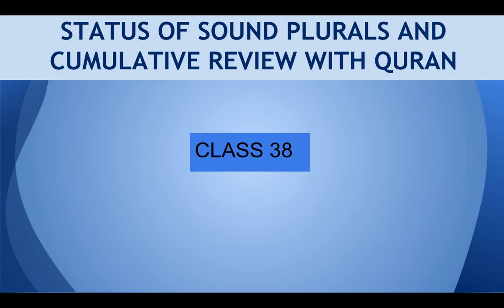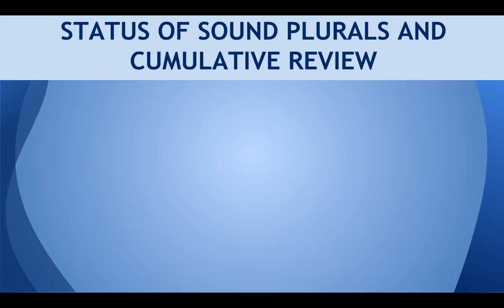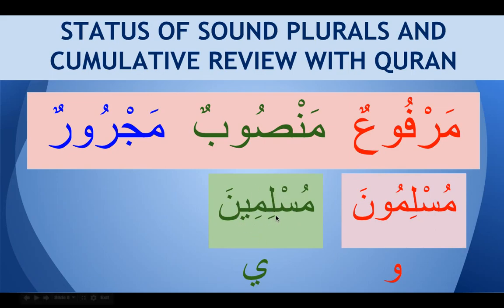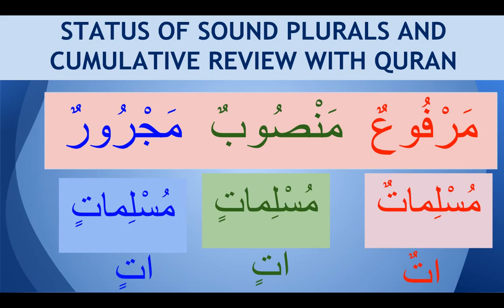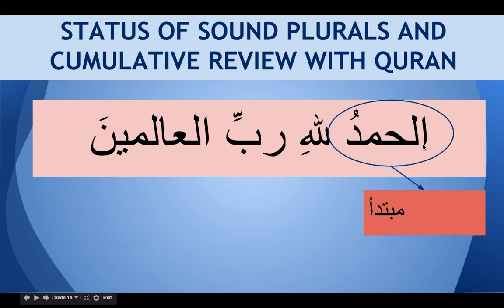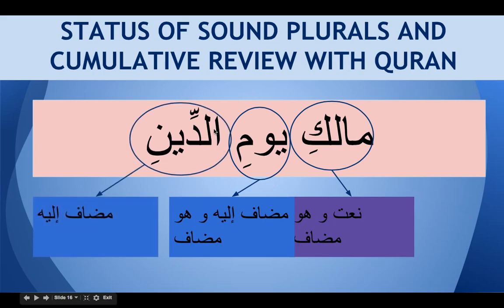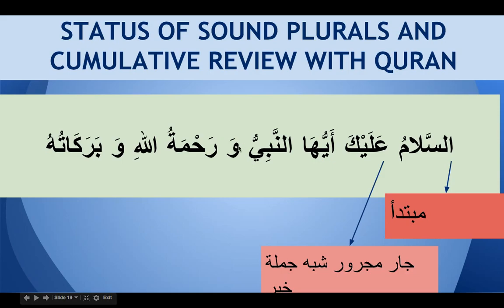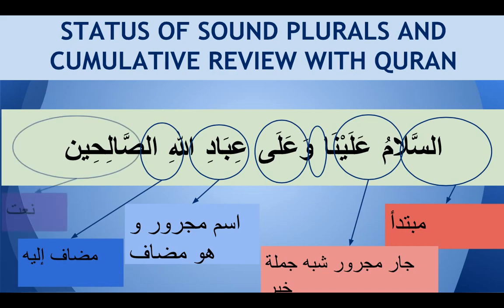MADINA BOOK 1 FULL COURSE CLASS 38--status of sound plurals and simple analysis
inshaAllah we will learn about status of sound plurals , masculine and feminine. and also we will do simple analysis of surah fatiha and tashahhud

Why Learn Quranic Arabic? So, why would you want to learn Quranic Arabic? If you’re truly dedicated to fully understanding all of the teachings within the Quran, then you’ll absolutely need to learn Quranic Arabic to do so. While this religious text has been translated into other languages—including English—you lose out on some of the intricacies of the meanings if you don’t read it in the source language. This is one of the most important reasons to learn the Arabic language to understand the Quran. Learning Tips So, what exactly is the best way to learn this special form of Arabic? You may be a little overwhelmed at the prospect of learning an entire new language just to read the Quran, but it’s easier than you think. Follow these tips to improve your overall learning experience and success: • Learn the Tajweed – In order to prevent mispronunciation of words and terminology in the Quran, readers of the book must follow certain recitation rules called tajweed. These recitation rules were created to replicate the way the prophet Mohammed recited the Quran. Start learning the tajweed early on so you can apply them to your own recitations. This can also help you understand recitations from other people to better improve your chances of success in learning the language. • Study Basic Grammar – As you start learning Quranic Arabic, the most important thing is to study first is basic grammar. While it’s true that it might take years for you to learn and memorize the entirety of Quranic Arabic’s grammar, you can get a good initial grasp within the first few hours of study. When you focus on learning basic grammar first, you can piece together full sentences and start understanding their meaning earlier. • Study Arabic to English (or your native language) – Since you are learning Quranic Arabic to read the Quran, it’s most important that you focus your energy on learning how to translate Arabic to English, or your native language, and not the other way around. Since you’re not trying to learn conversational Arabic, you don’t need to spend any time or effort trying to learn how to ask for directions or order food, saving yourself more time in the long run. As such, only focus on learning the principles behind translating Arabic to your native language. • Study Quran-specific Terminology – As with most religions, the Quran contains many religion-specific terminology and vocabulary that you don’t experience much in day-to-day life. As such, it’s important that you spend your time and effort into learning Quran-specific terminology. It’s also true that much of the vocabulary in the Quran is repeated often throughout the text. In fact, did you know that only 300 words make up over 70% of the entire book? If you learn those 300 words early, you’ll be able to read the Quran quite simply. But It’s Hard to Learn Quranic Arabic Right? To be able to understand the Quran – This should be your first milestone. And, this is one that will give you immense satisfaction when you achieve it. Contrary to what I told you about achieving absolute mastery over the language, this is an easy task. I am talking about being able to understand most of the verses of the Quran in Arabic. You might not yet be able to speak Arabic fluently at this level. But when you read the Quran with the aid of a translation, knowing the Arabic grammar and words, gives you a whole new level of insight into the meanings. I’ll try to give my honest opinion here. I’ve been learning and trying to improve my Arabic for more than 9 years. I have also taught it and watched people learn. And the answer to the question depends on what level of Arabic you are looking to achieve. 1. To achieve complete Mastery – It is something I would put in the region of ‘very very difficult’. I don’t think that is an exaggeration. I say this because Arabic is not like other languages. And even most native Arabs can’t speak with perfect I’rab (the word suffix system in Arabic). If you pay attention you find that in colloquial Arabic they don’t pronounce the word endings most of the time. To be fair to the native speakers, you could say that people don’t speak with the complete I’rab anymore. But, that was the way classical Arabic was spoken, but even then, people used to make mistakes. And that was seen as a huge embarrassment. There is even a word for making mistakes in I’rab – al-laḥn مرحبا marḥabaHello! صباح الخير ṣabāha l-ḫairGood morning! (sg/pl) يوم سعيد yawmun sa ʾīdHello! (sg/pl) مساء الخير basāʾa l-ḫairGood evening! (sg/pl) ليلة سعيدة أنا لا أتكلم العربية ʾanā lā ʾtakallamu l-ʿarabiyyahI don't speak any Arabic. أنا لا أفهم هذا ʾanā lā ʾafhamu hāḏāI don't understand that. (m/f) هل تتكلم. ؟ hal tatakallamu... ?Do you speak …? هل يتكلم أحد ما هنا. ؟ hal yatakallam ʾaḥadun mā hunā ?Does anyone here speak .?